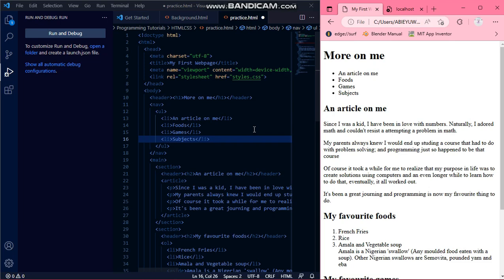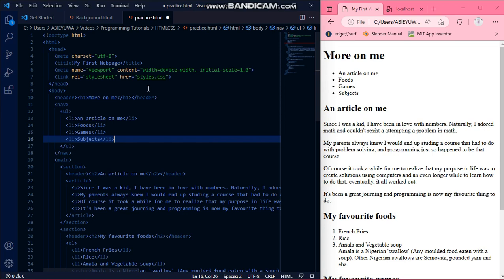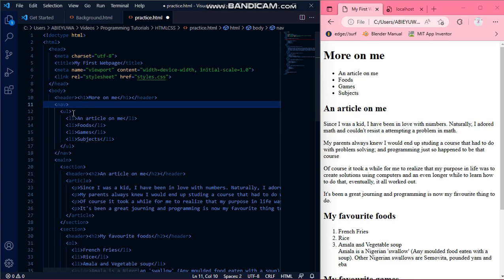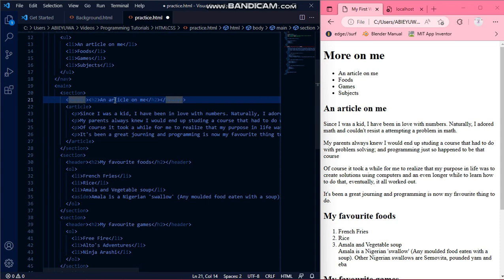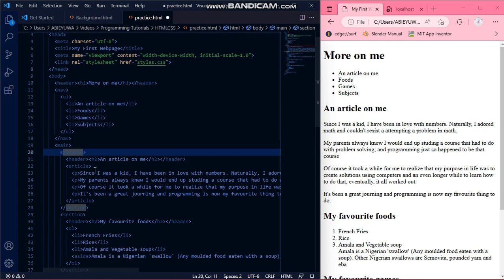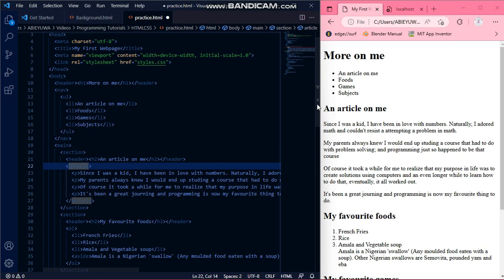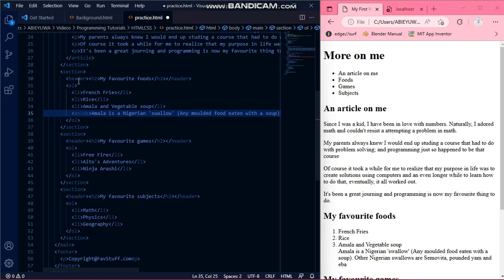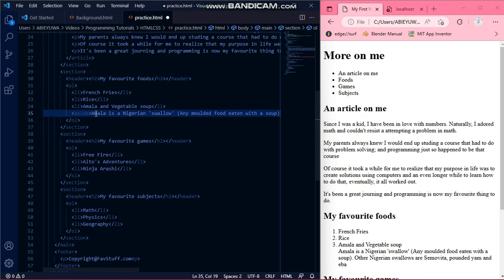HTMLCSS Lesson 4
Learn the basics of semantics